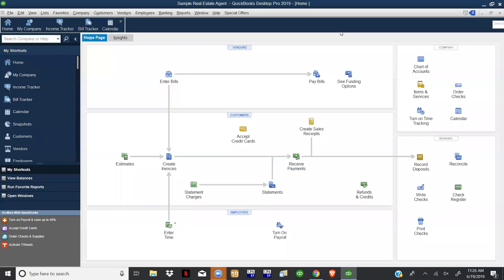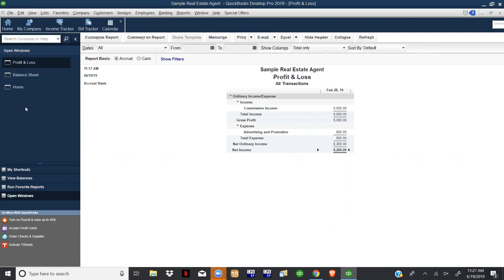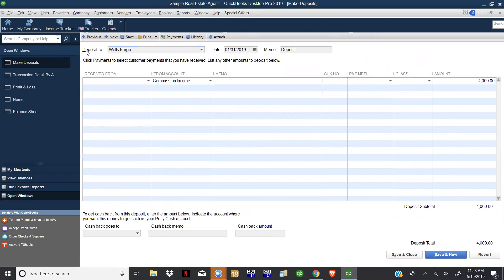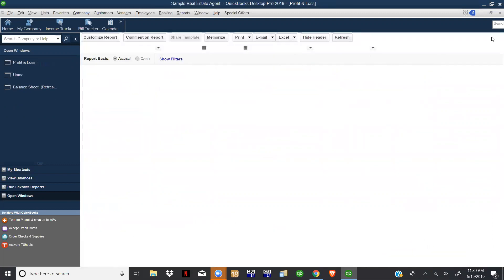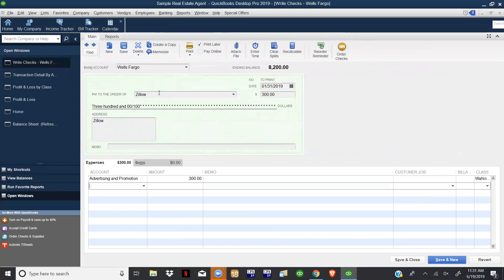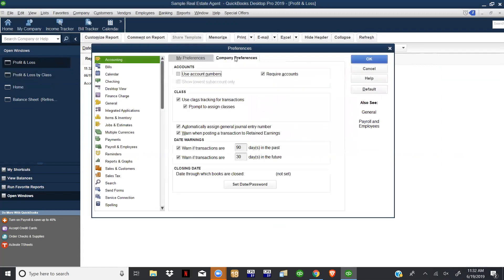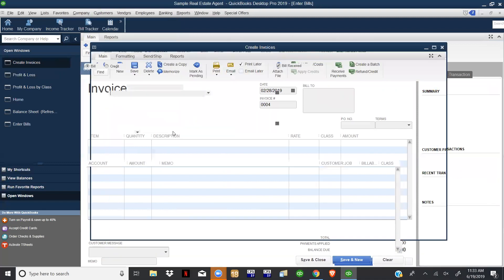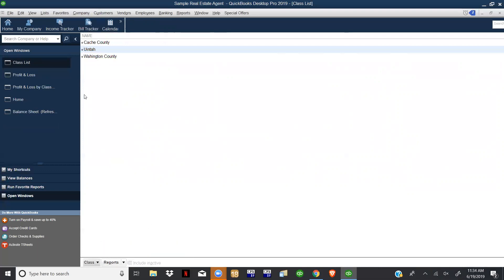🔴 QuickBooks Desktop: How to Setup and use Classes in QuickBooks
During this QuickBooks Desktop training tutorial video, we will demonstrate how to use class tracking. Using the class tracking will take a little extra time, so make sure you know how you want to use class tracking and if it makes sense for your business. We also show you how your profit and loss by class will look as you update the class tracking.